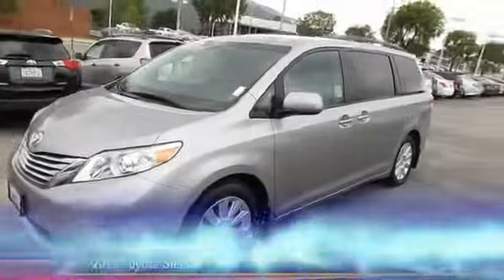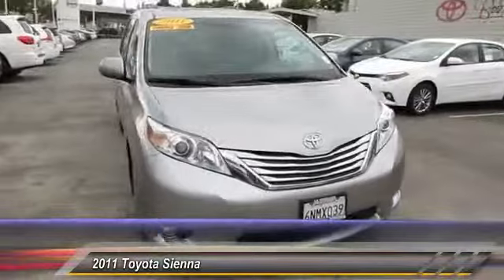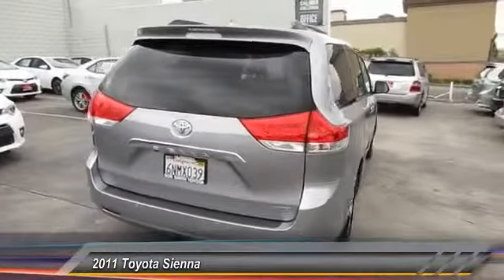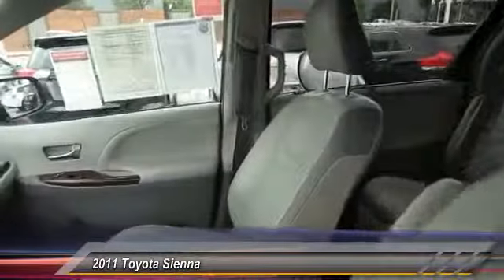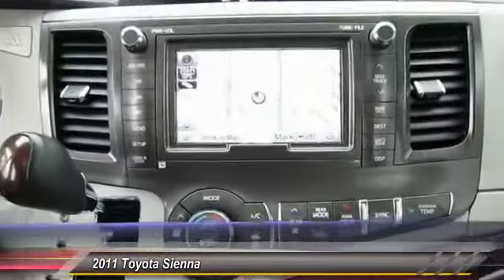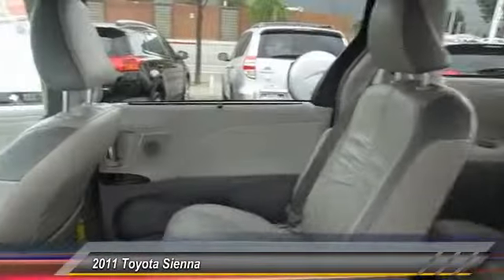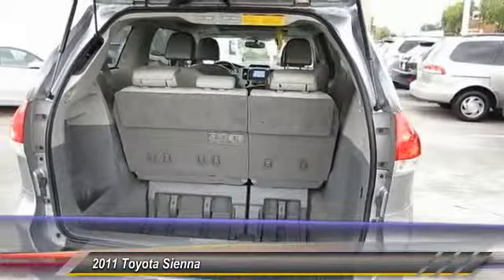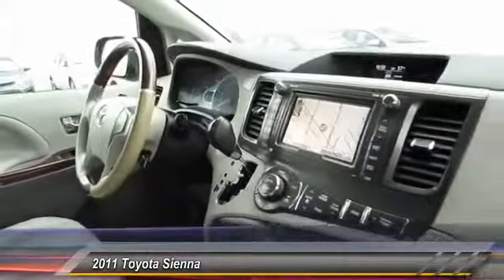2011 Toyota Sienna Live La Crescenta CA A21014A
2011 Toyota Sienna Ltd

Thank you for your interest in one of Bob Smith Toyota Scion's online offerings. Please continue for more information regarding this 2011 Toyota Sienna 5dr 7-Pass Van V6 Ltd FWD with 99,734 miles. There are many vehicles on the market but if you are looking for a vehicle that will perform as good as it looks then this Sienna 5dr 7-Pass Van V6 Ltd FWD is the one! You can finally stop searching... You've found the one you've been looking for. Surprising quality accompanied by a high level of performance...this Silver Sky Metallic on Light Gray Sienna 5dr 7-Pass Van V6 Ltd FWD could end up being the perfect match for you. More information about the 2011 Toyota Sienna: Toyota's Sienna keeps getting better year to year. A new 4-cylinder engine option and a new pair of 6-speed automatic transmissions means the 2011 Sienna gets even better fuel economy than 2010--up to 26 mpg on the highway. The Sienna is the only minivan to offer all-wheel drive as an option as well as two seating configurations. Even the entry-level CE trim includes such comfort options such as keyless entry, three-zone air conditioning and 10 cup holders. Toyota has also engineered a clever 16 LCD monitor for 2011 that allows rear seat occupants to watch two different video programs simultaneously. Strengths of this model include spacious, comfortable interior, true car-like handling, choice of seating configurations, historically strong resale value, two engine choices, fuel economy, and Available all-wheel drive All prices plus tax, license, $80 documentation fee and and emission testing fees.